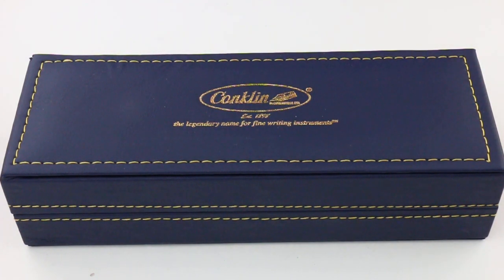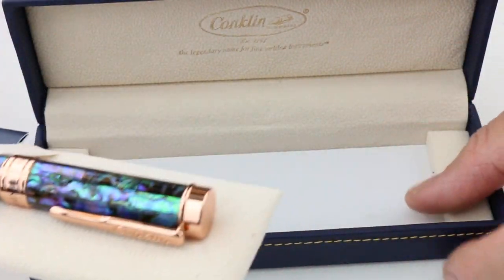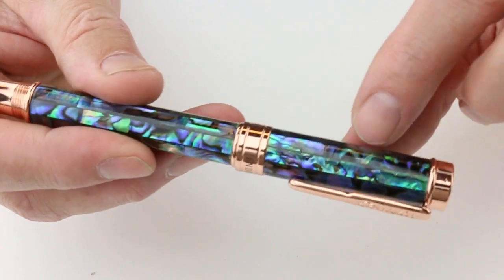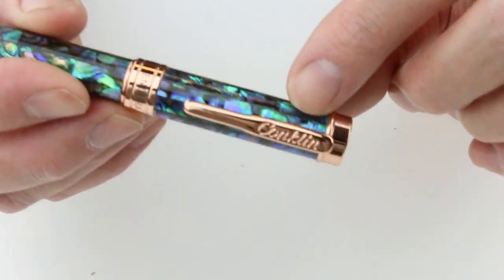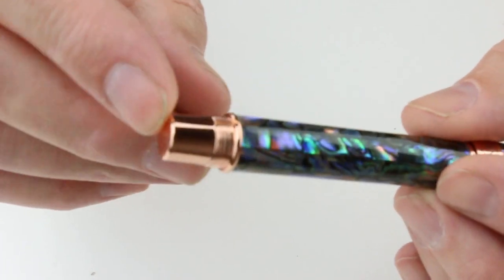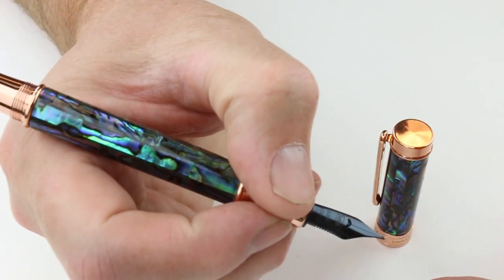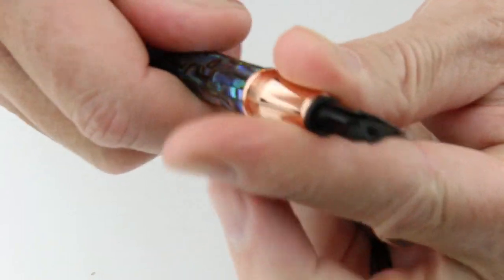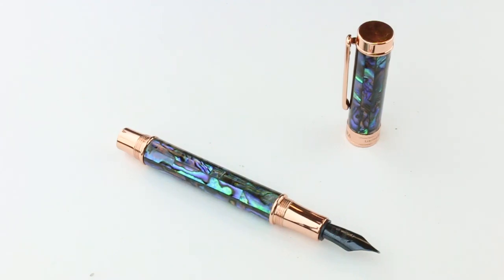Conklin Endura Limited Edition Fountain Pen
Details about the Conklin Endura Limited Edition Fountain Pen

See the unboxing of the Conklin Endura Limited Edition Fountain Pen up close. Learn how to change the ink. See what comes with the pen and how it is packaged as we review the item. Get your Conklin Endura Limited Edition Fountain Pen